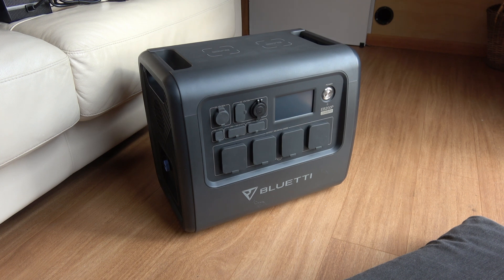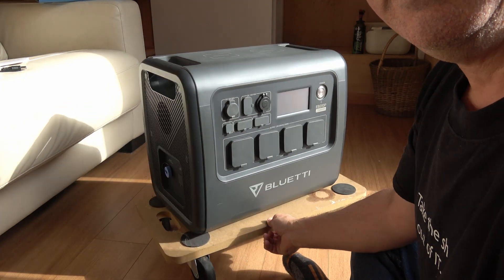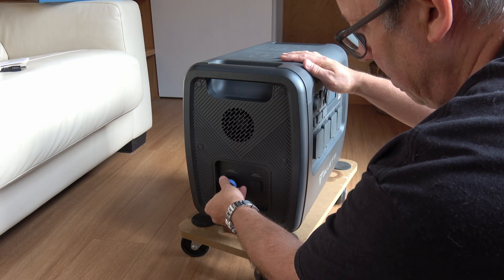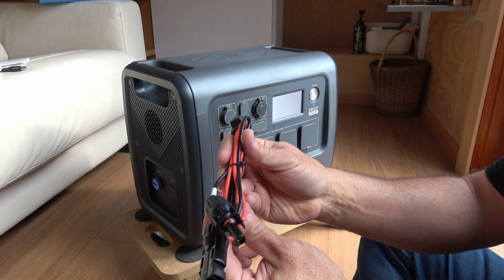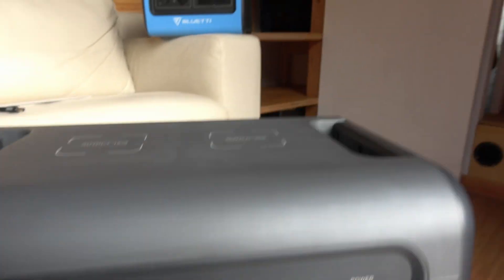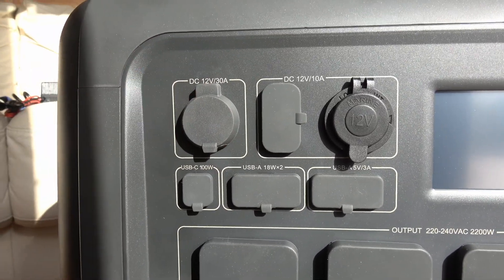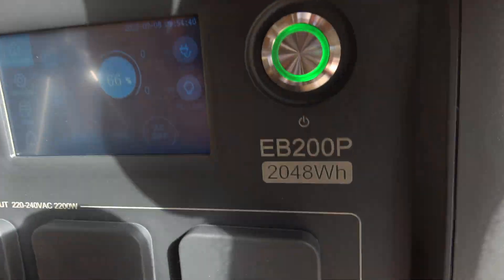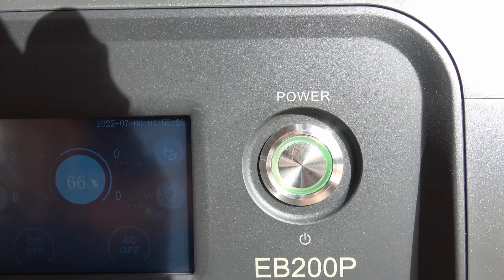Bluetti EB200P Solar Generator Features - Part 2 of 4 part EB200P series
A quick look through the ports and specifications of the new EB200P Solar Generator for Australia. A 200 Wh beast with a large 2000W invertor.

If you find any of this helpful please consider using this link to purchase: it won’t cost you anything extra but will pass on a small percentage of the sale to me. Thankyou.